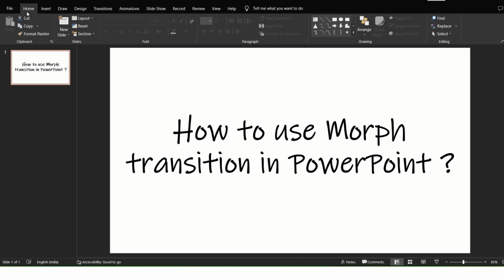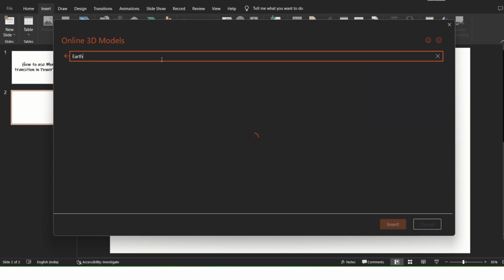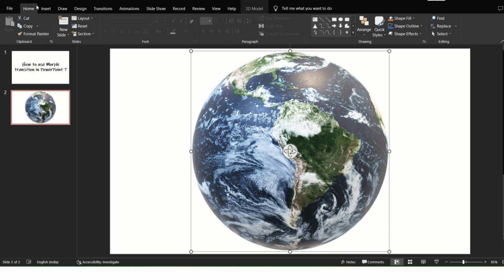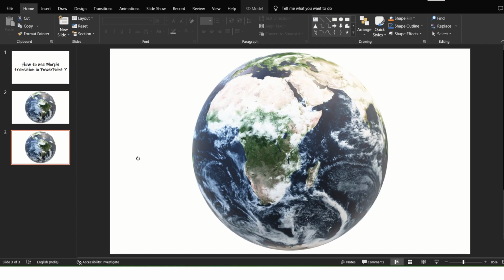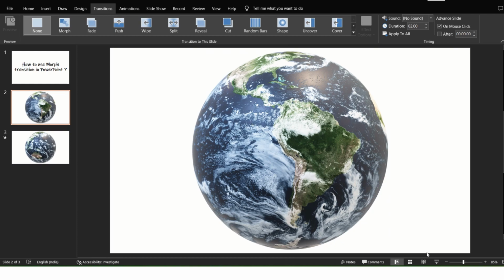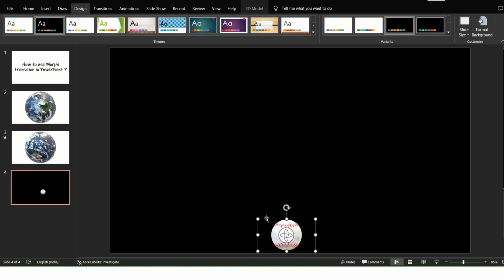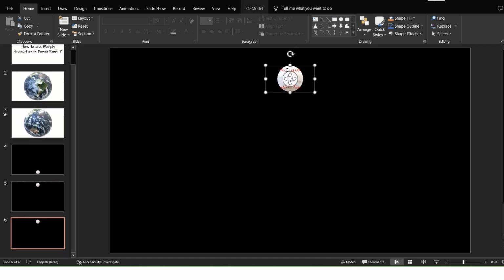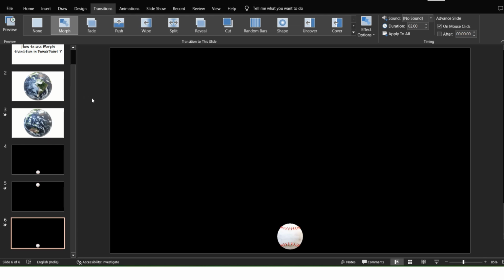How to use Morph transition in PowerPoint | Best transition | With Jiya Jadhav, Jiya Ki Pathshala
This video is about how to use morph transition in PowerPoint. This is a transition which you can use to create attractive and eye-catching presentations in PowerPoint.